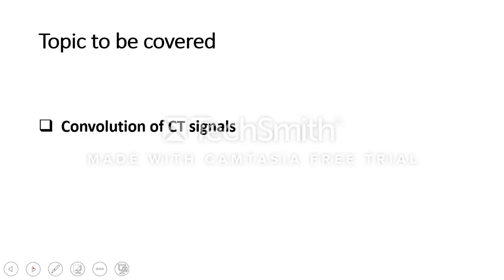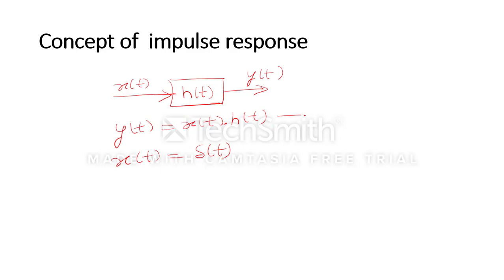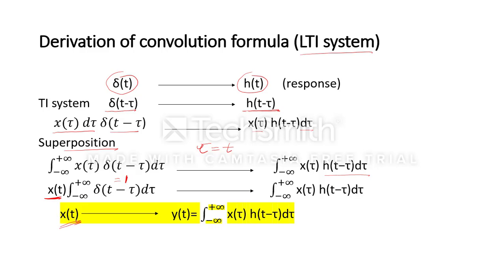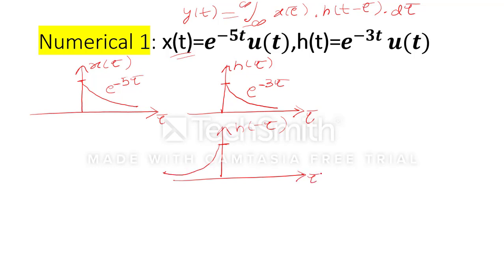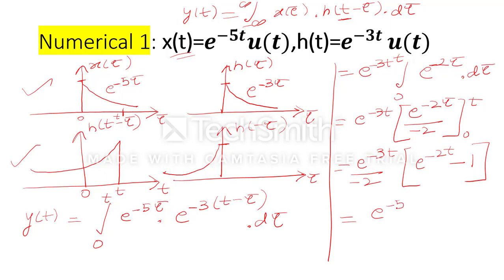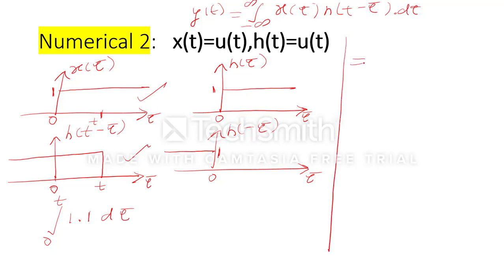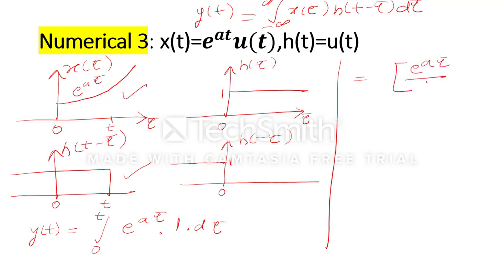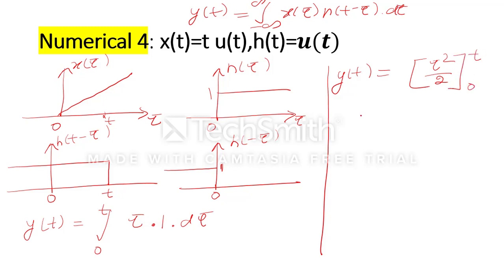Signal and System | CT Convolution | Lecture-12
This video will explain basics of convolution for CT signals and how to solve convolution numerical using graphical method.

About me:

My name is Nishtha Verma and have more then 10 yrs of teaching experience as Assistant professor in Engineering College, also qualified GATE entrance exam many times.